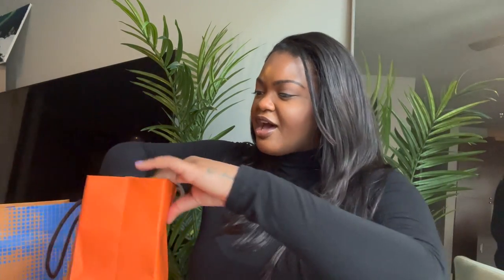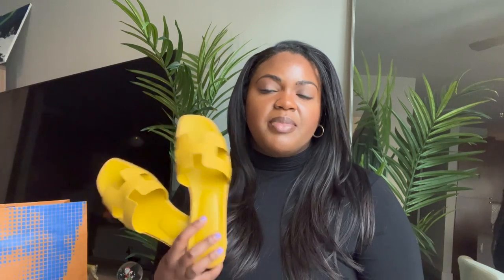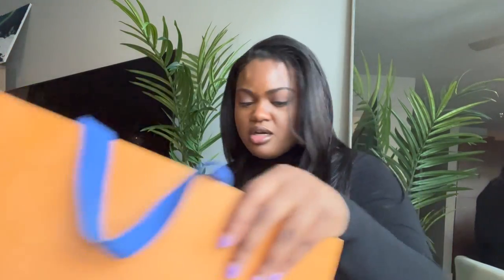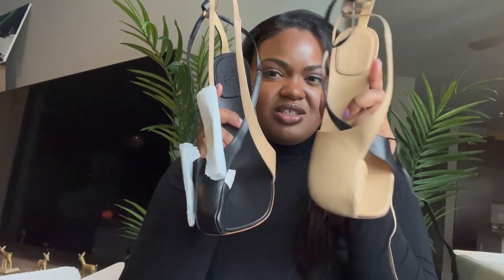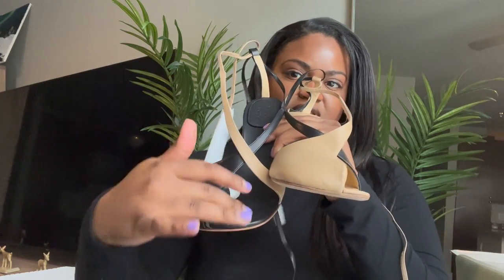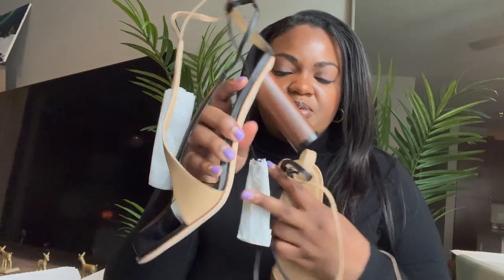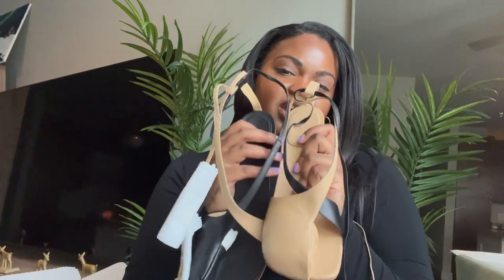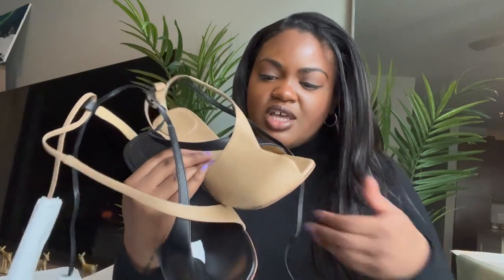LUXURY HAUL 2022 | HERMES, LOUIS VUITTON, AWAKE MODE | KAE ALEXIS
HAPPY SUNDAY! Here's to the first luxury haul of the year. Hope you enjoy!!